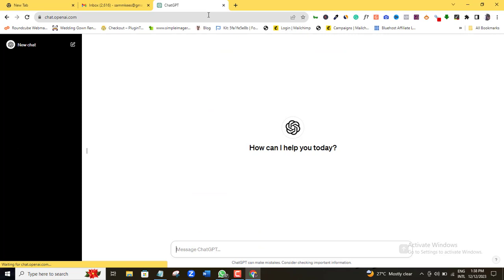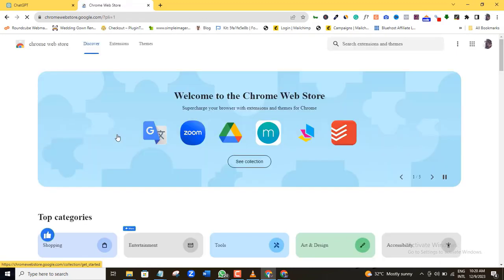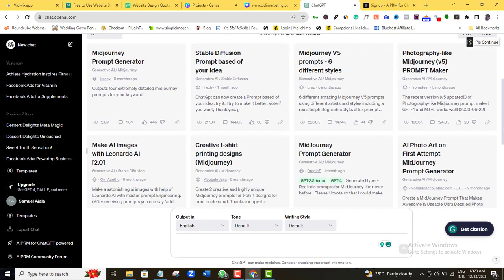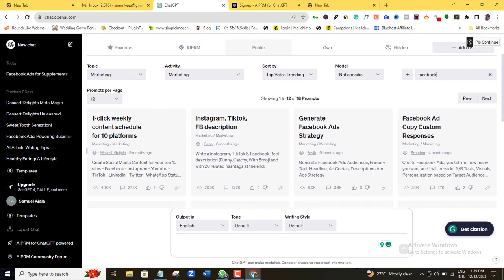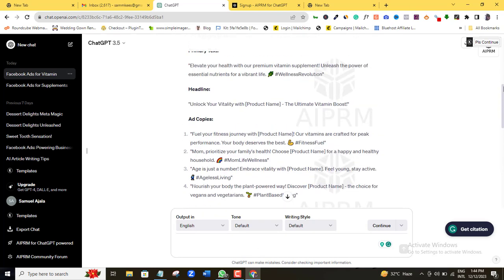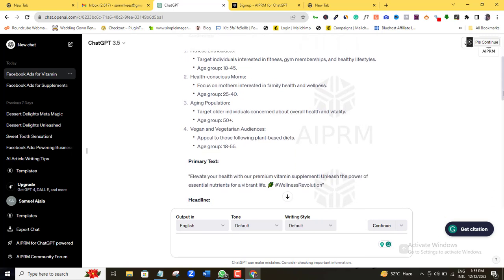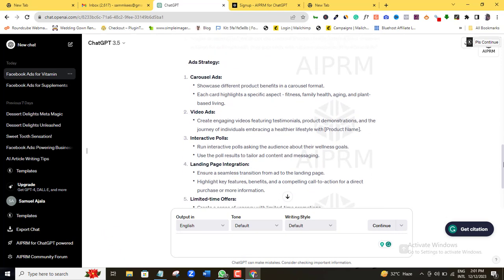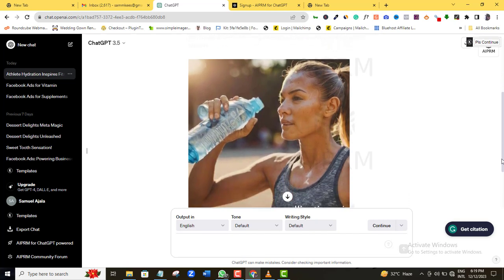How To Use AIPRM For ChatGPT To Create Profitable Facebook Ads Campaign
AIPRM for ChatGPT is presently the most powerful way to use ChatGPT prompt. I will show you how to use ChatGPT with AIPRM extension to create winning Facebook ads. You don't have to do it manually anymore.